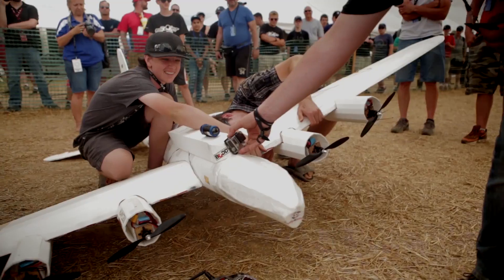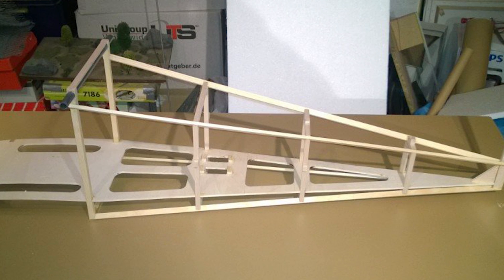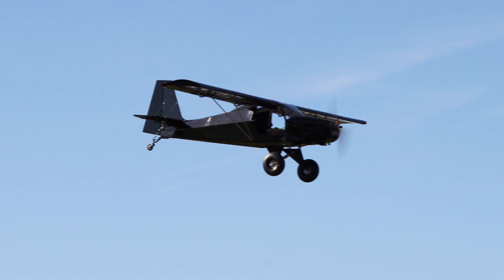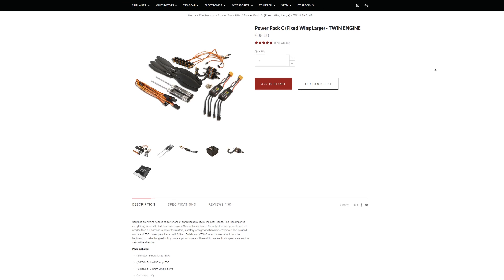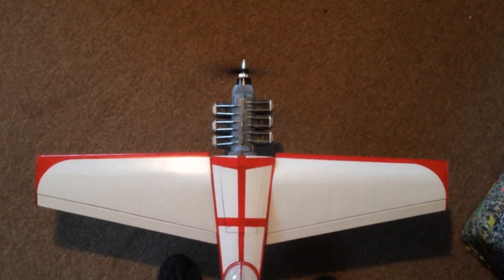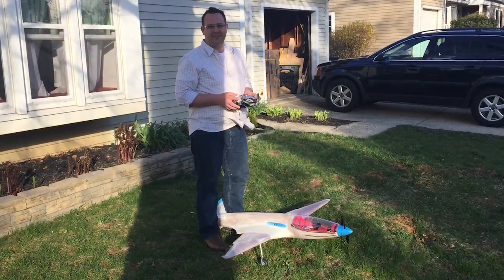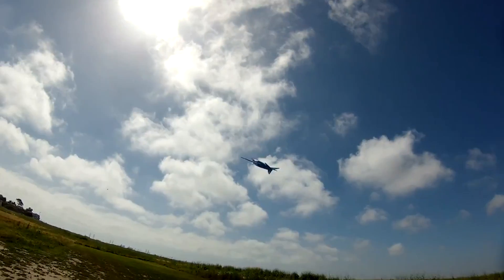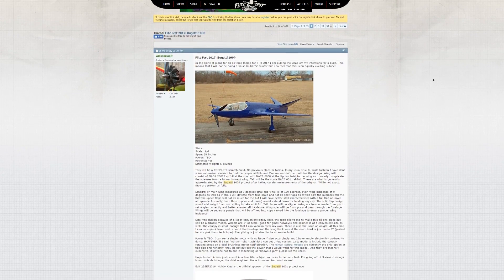5 Incredible Homemade RC Planes | Flite Test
Josh and Josh share five incredible homemade RC planes from the Flite Test community.

For more info on all the planes mentioned in this video,

New to Flite Test?